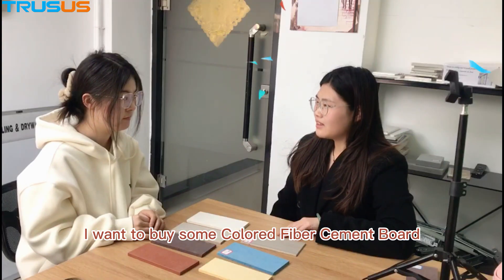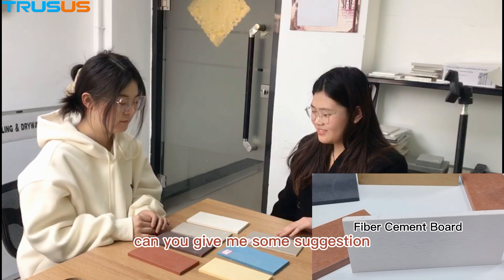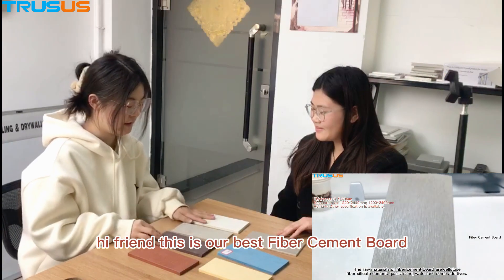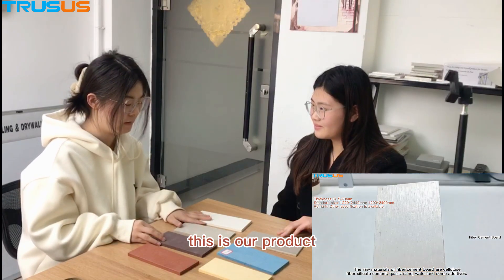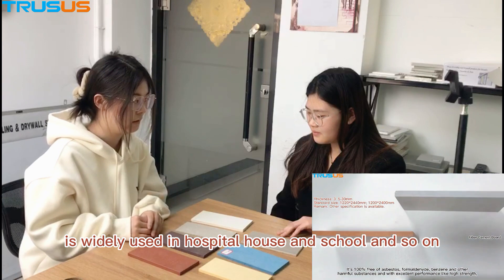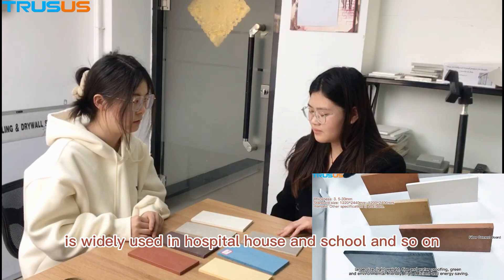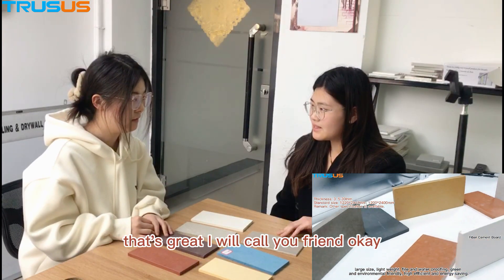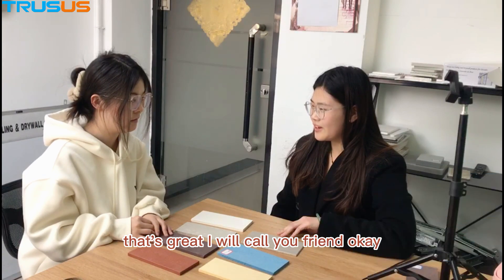fibercementboard fibercementboards fiberglasssheet drywall fibercementboardmanufacturer